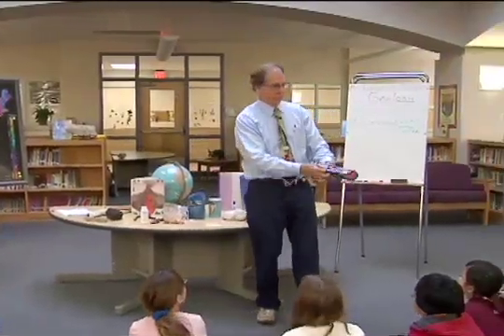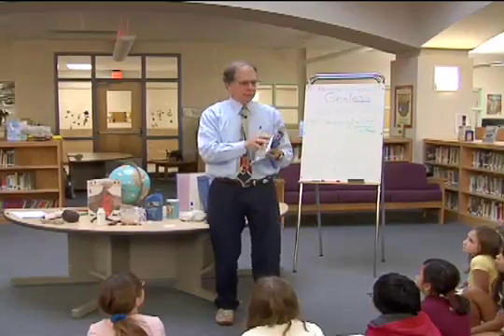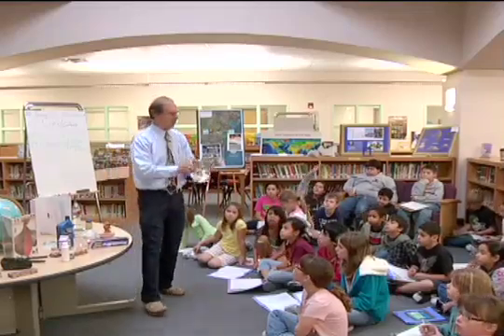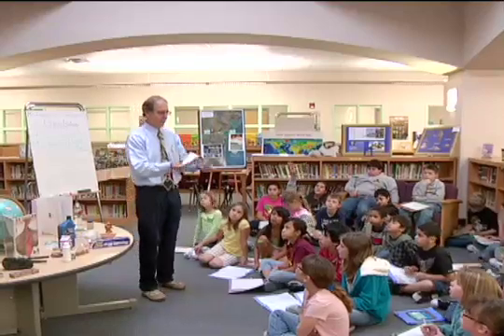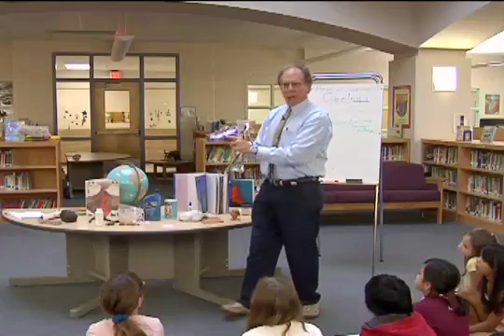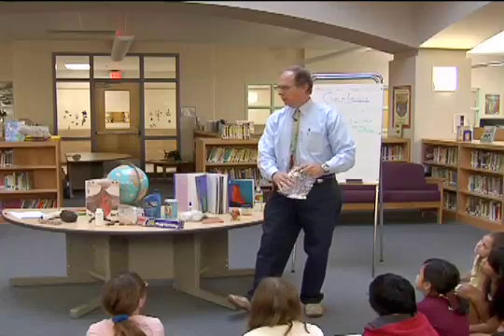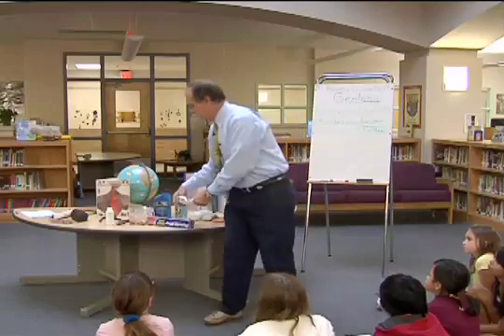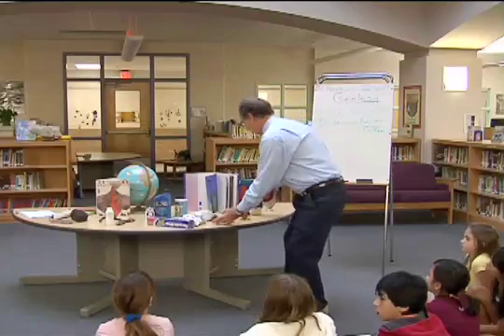Origin of Aluminum Foil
Owen Hopkins speaks to students at Tuloso Midway Elementary School about the origin of aluminum foil. He discusses the process of turning the mineral Bauxite, found in red dirt, into Aluminum Foil.